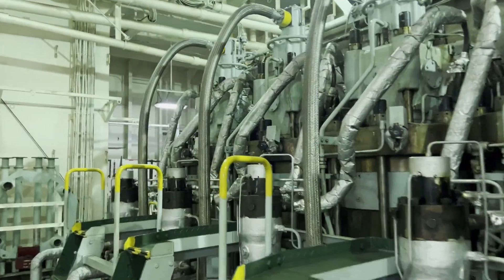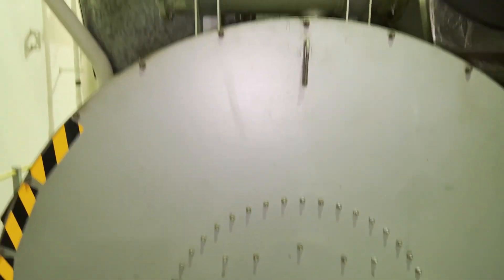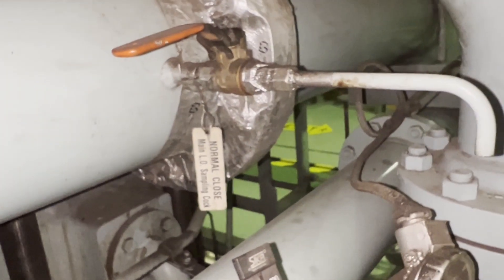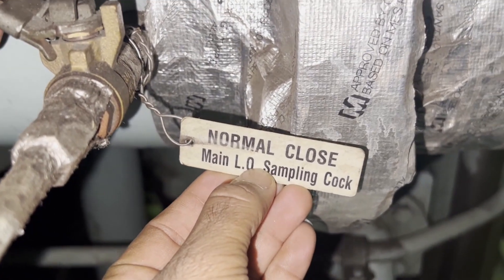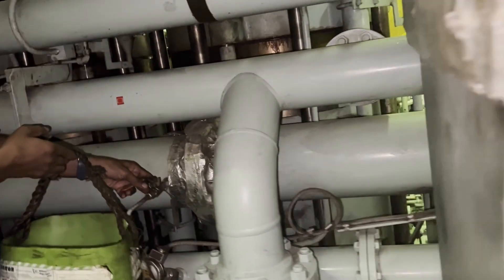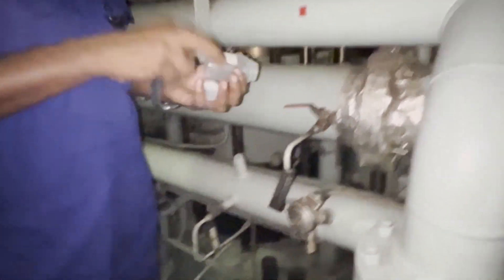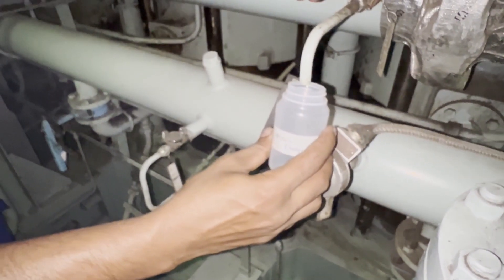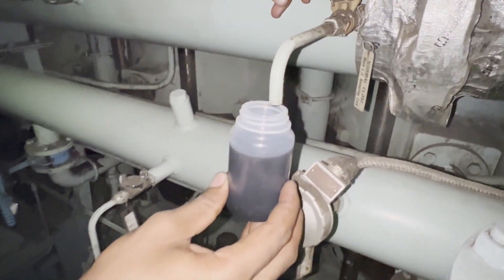How to take Main Engine lube oil samples for testing ...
lube oil testing#
Main engine lube oil sample#